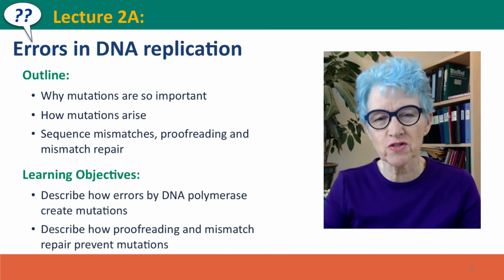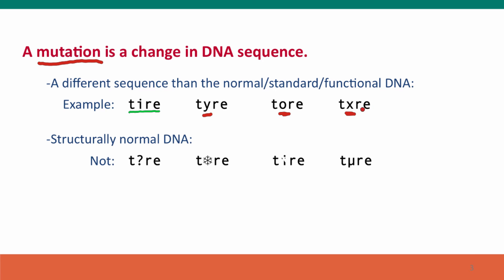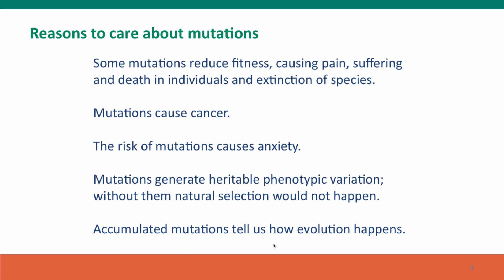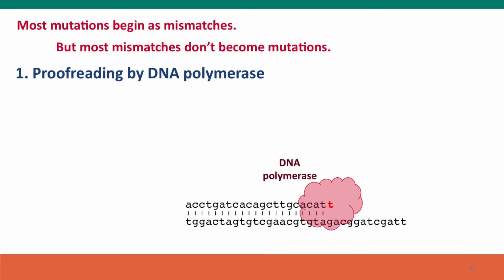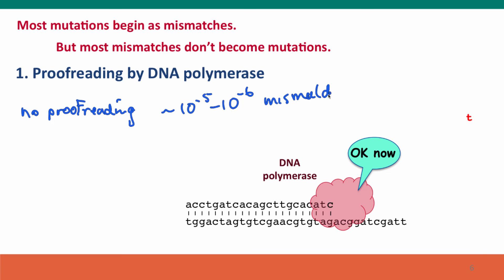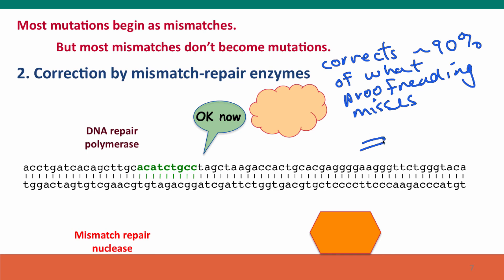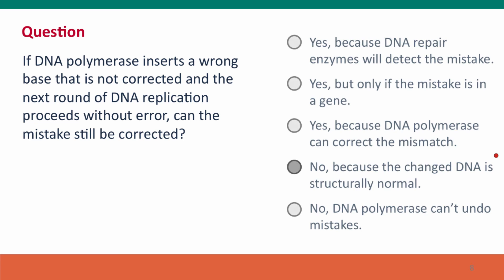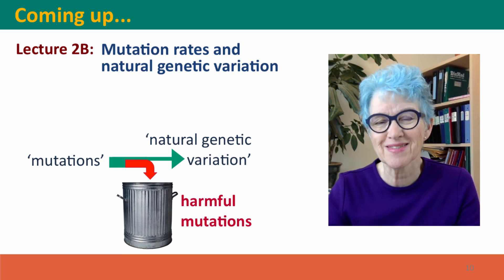2A - Errors in DNA replication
2A_full This is Lecture 2A of the free online course Useful Genetics Part 1.  All of the lectures are on YouTube in the Useful Genetics library.